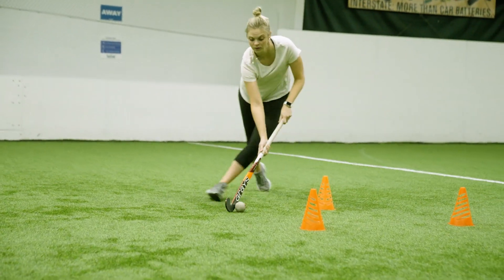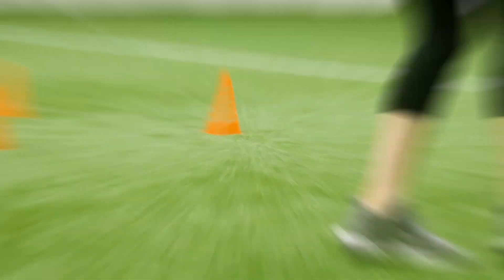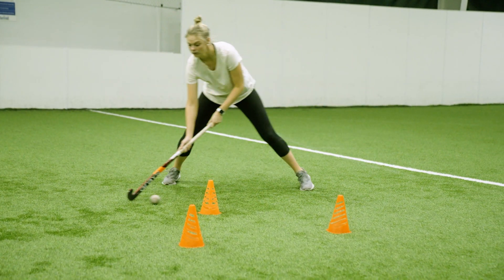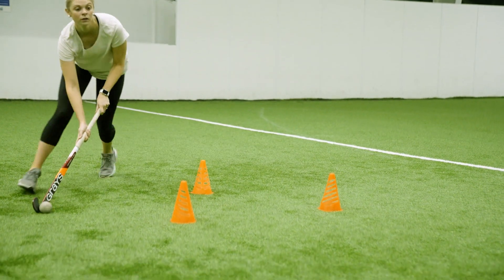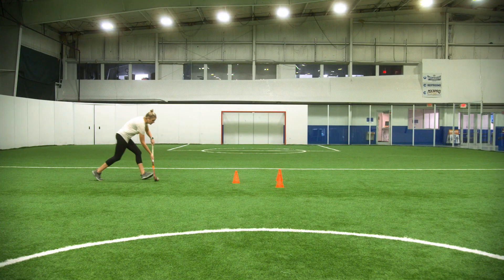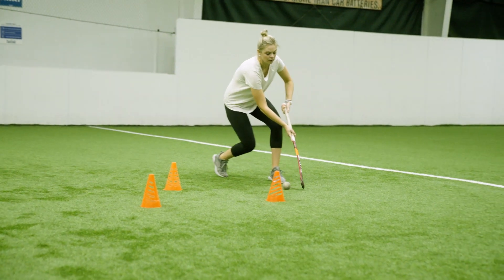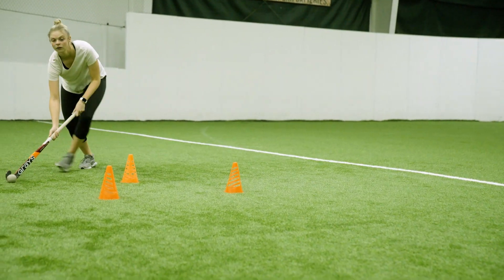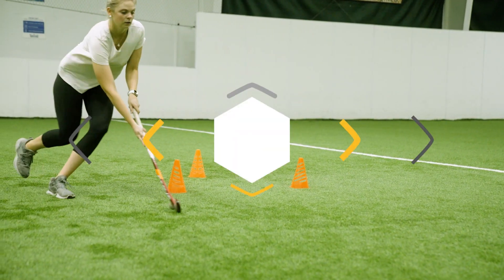Field Hockey - BallControl, V Drag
Attention all aspiring Field Hockey players and coaches! If you're looking to improve your ball control and master the essential skills of this exciting sport, then you've come to the right place.

In this tutorial, we'll take you through the proper technique step by step, covering body positioning, stick handling, and other crucial elements of the V Drag. You'll gain a complete understanding of how to execute the move with precision and how to use it in different game situations. So grab a hockey stick and a ball and let's get started!

Whether you're a coach or a young athlete, these Youth Sports Curriculum Video Tutorials are an effective resource for anyone looking to master the basics of Field Hockey.  Access enhance your field hockey curriculum.